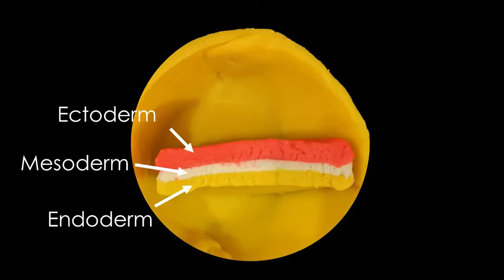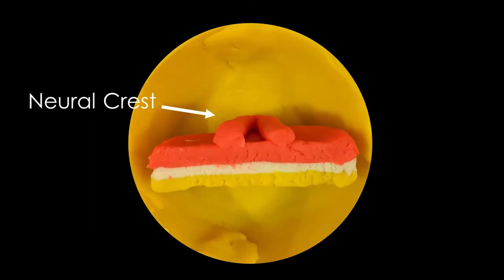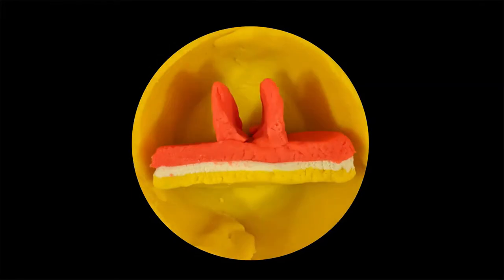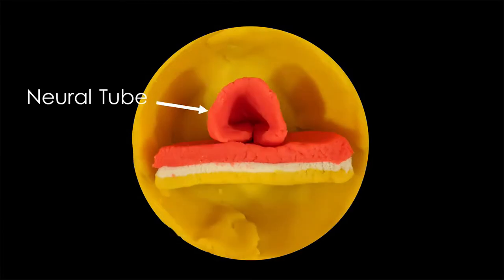How Its Made, Brain Edition: Early Neural Development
An overview of nervous system development, from fertilization onward.
I will walk you through the amazing process that creates the developing brain.